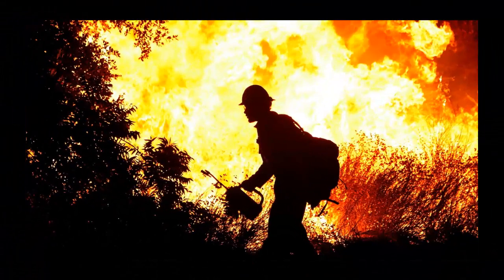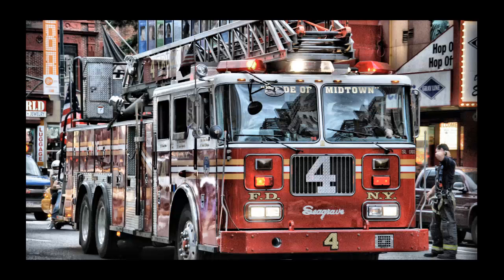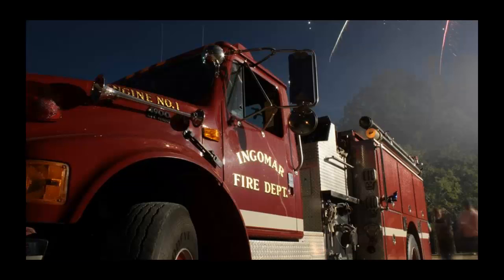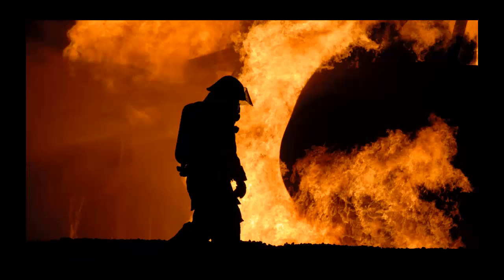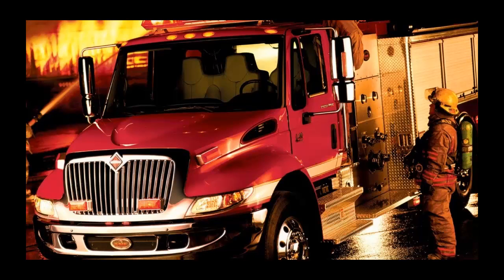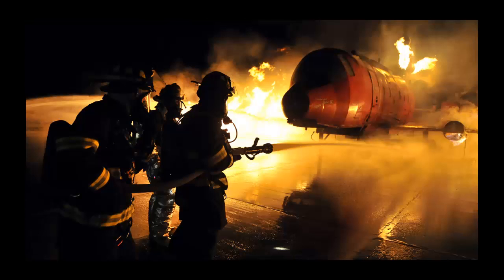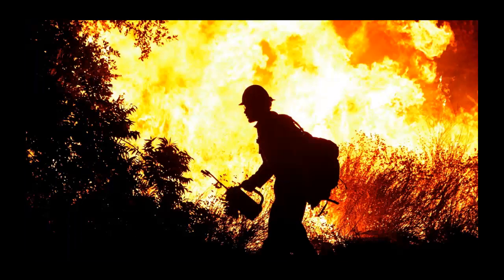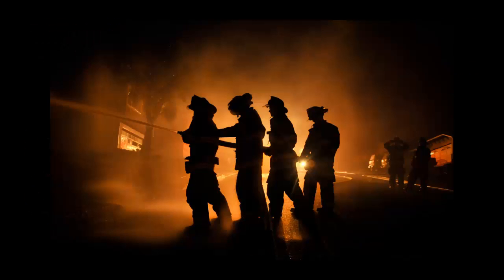Perform Direct Attack of Structure Fire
Perform Direct Attack of Structure Fire - Firefighter Skills - Fire Protection